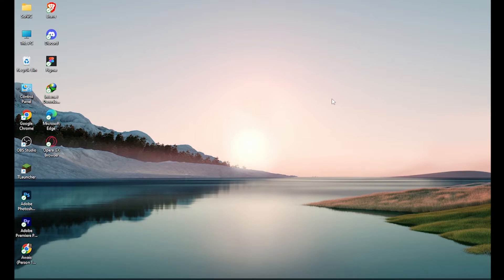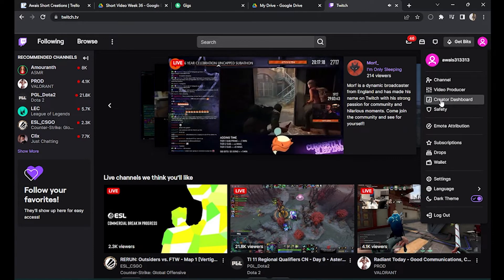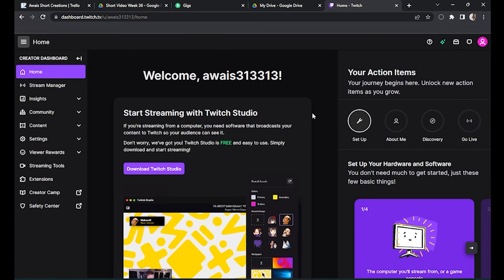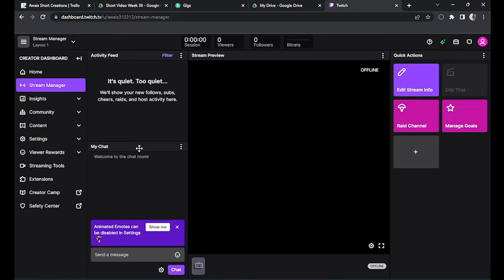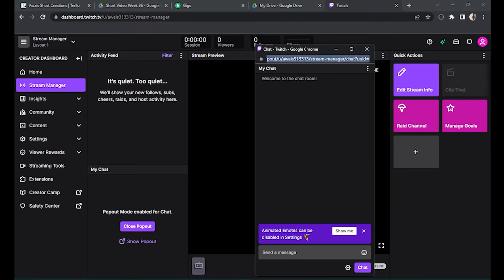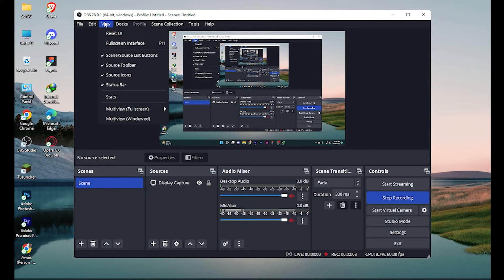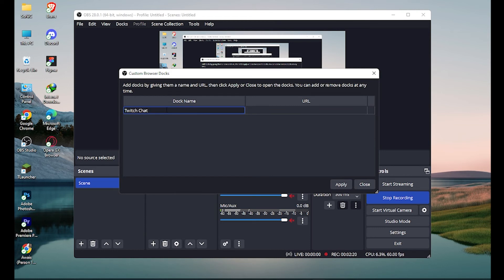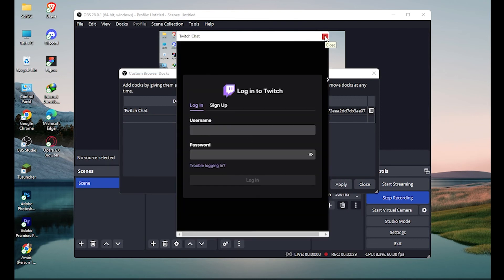How to Add Twitch Chat Box to OBS (Easy Tutorial)